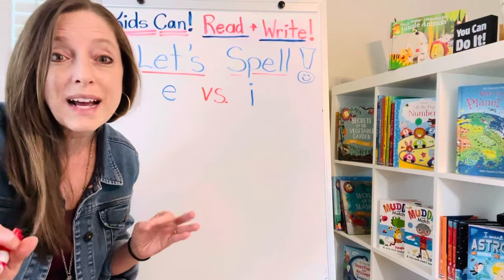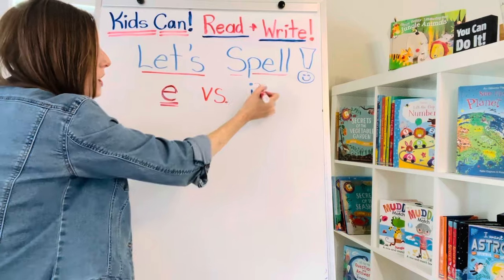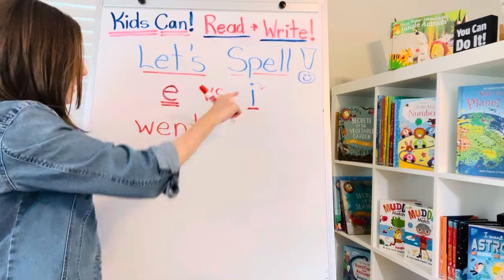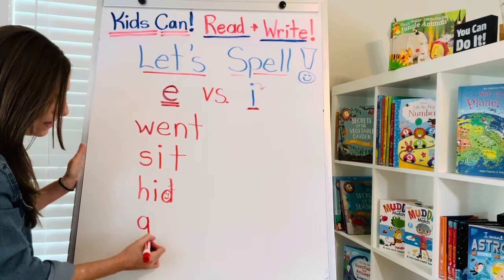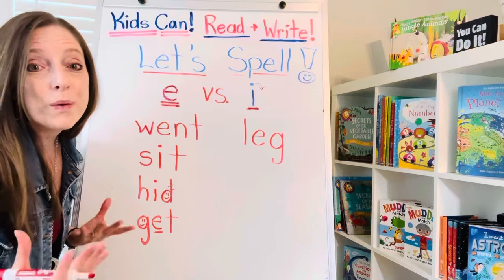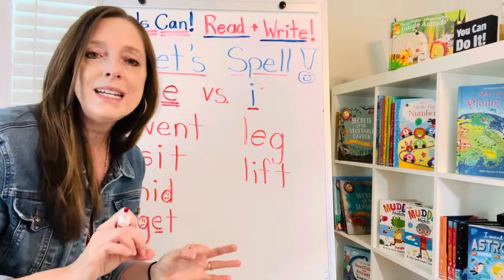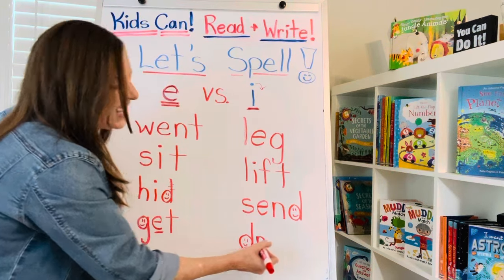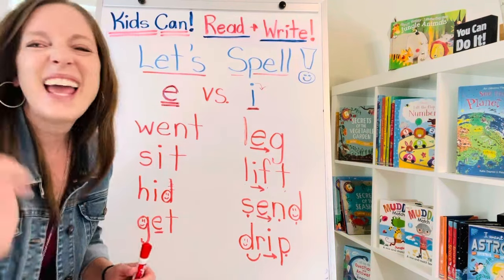Help your child spell words with short e and short i sounds!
Please excuse the extra noise at the end of the video! My cat was eager to learn how to write short i and short e words as well!

Katy Huller